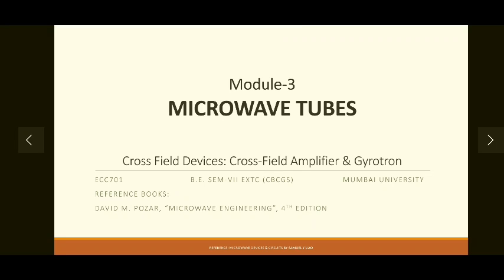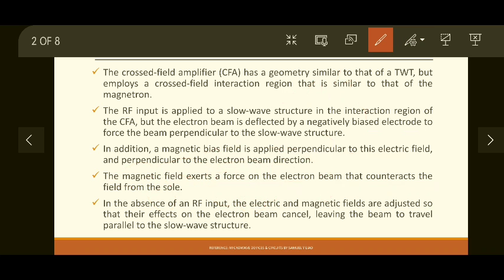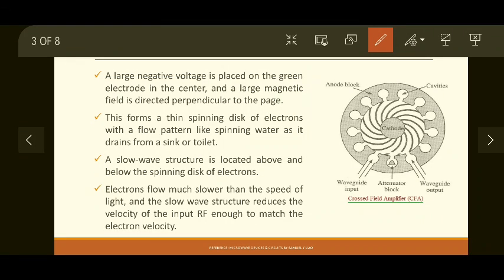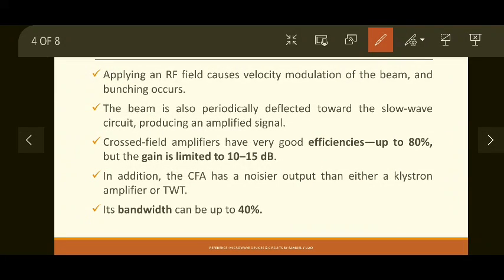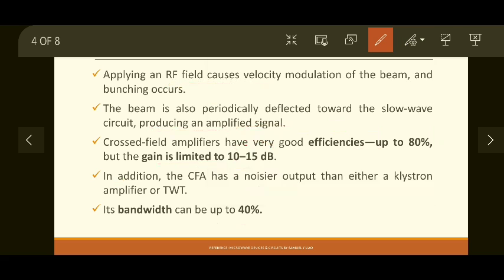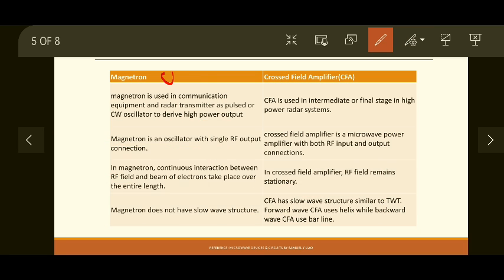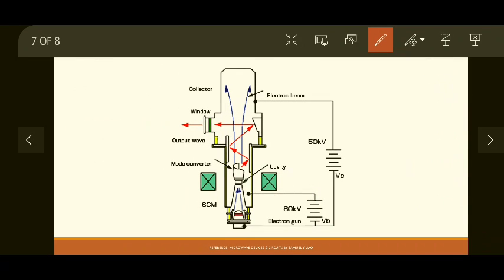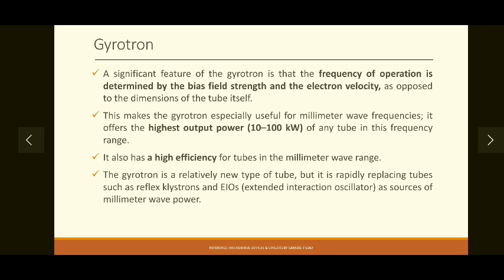Lec33_Cross Field Amplifier & Gyrotron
CFA working principle, Gyrotron working principle